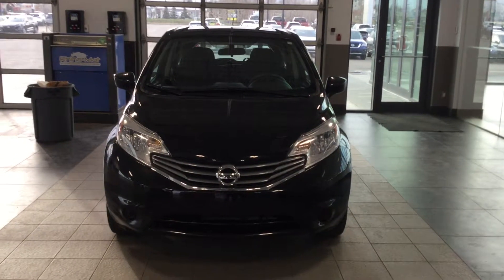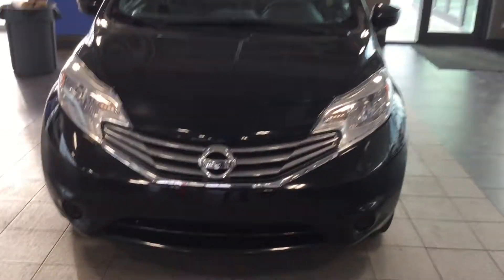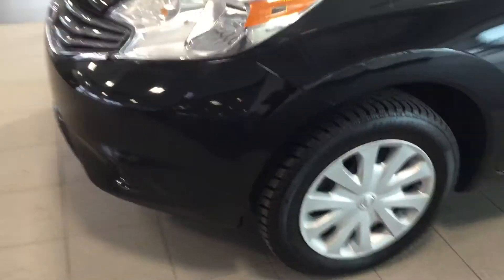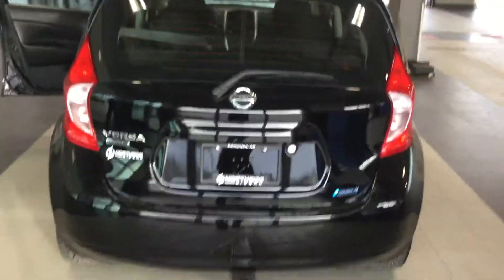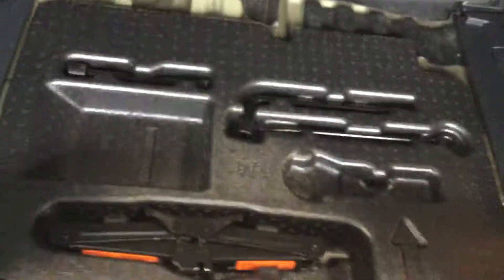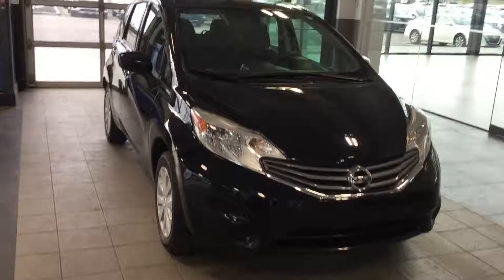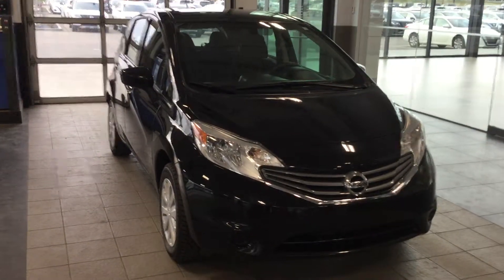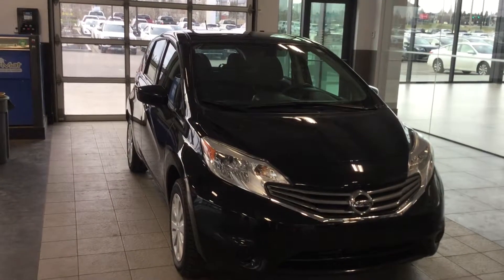2015 versa note for Dionna